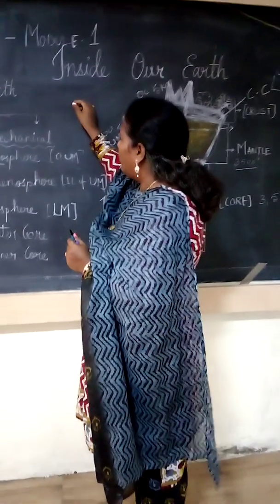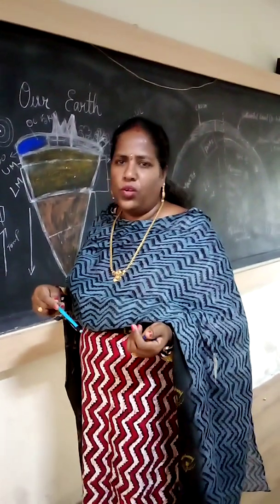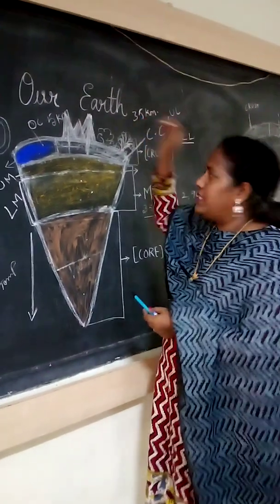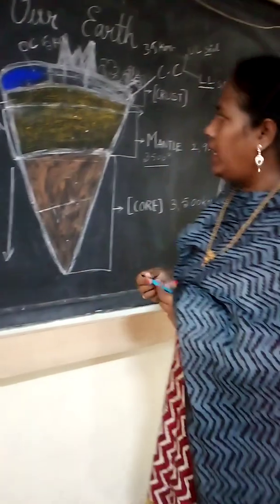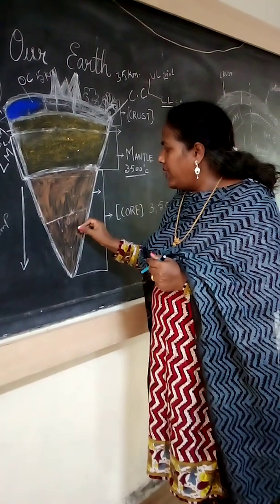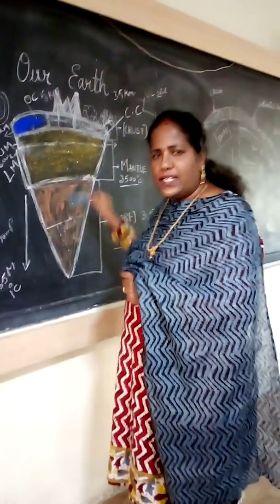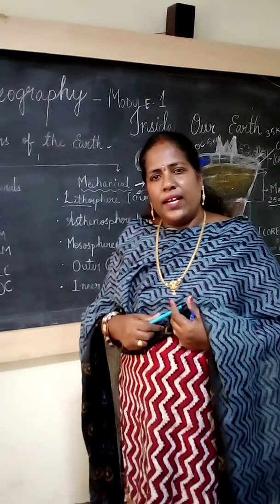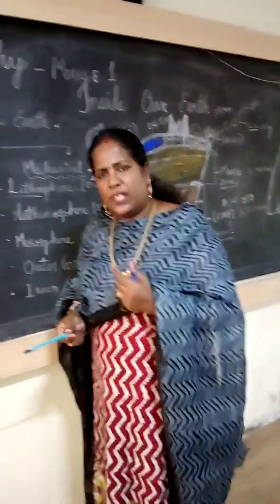CBSE Class 7 Geography Le 2 Inside our Earth (Module 1)- Lakshmi Prasanna